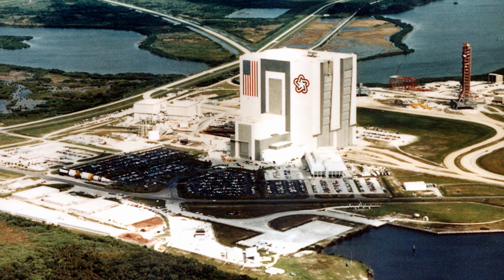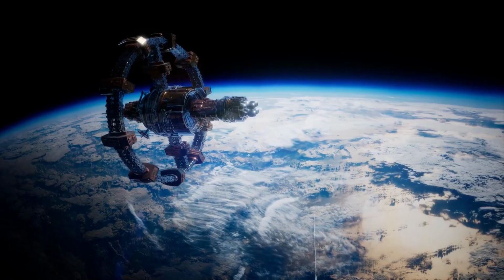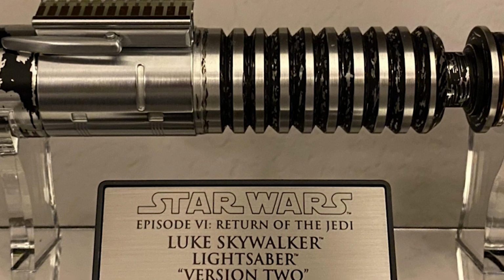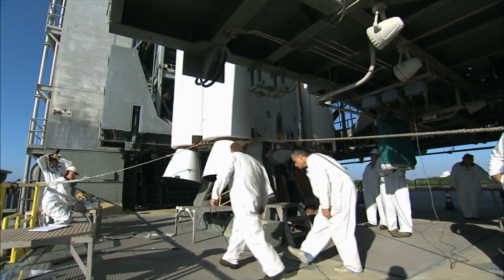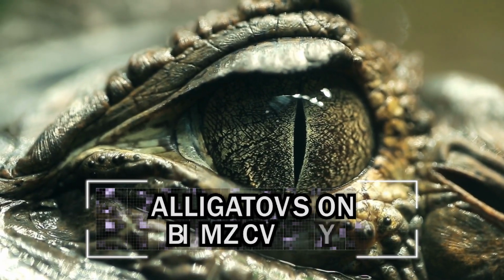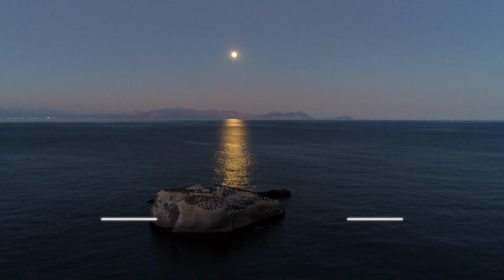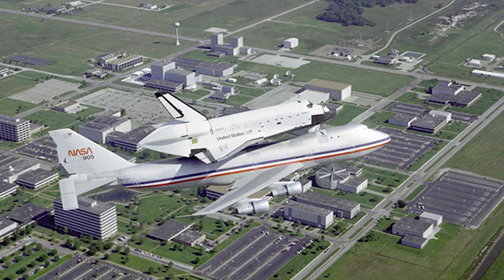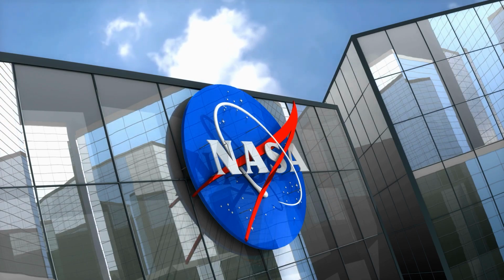Top 10 Scary NASA Secrets They're Hiding From You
In this video, we're going to take a look at some of the scariest secrets that the NASA is hiding from you. From the moon landing to the space shuttle launches, these secrets have left us all awe-Inspired.

Time Codes:
0:00- Intro
0:15- They don’t control the weather
1:25- What they send to space
2:20- The Enterprise
3:15- The alligator problem
4:00- Missing moon rocks
5:00- They didn’t invent what you think
6:00- The pen problem
7:00- The floating matter
8:00- They made TLC
8:50- Operation Paperclip

Edited By: Dalia Y.